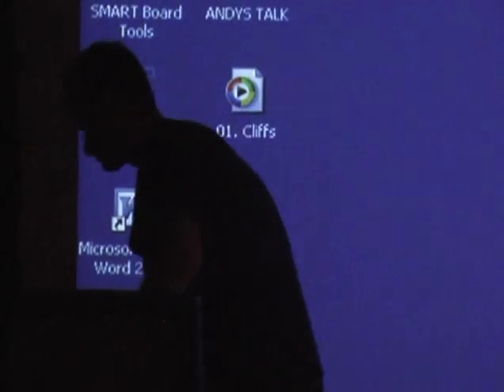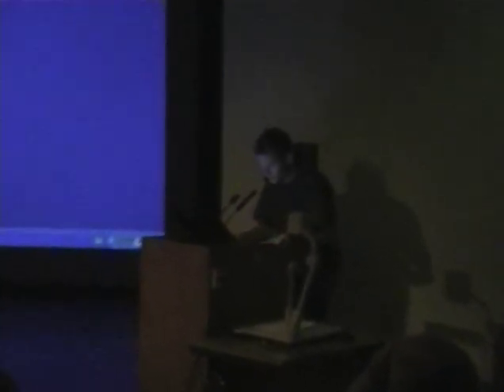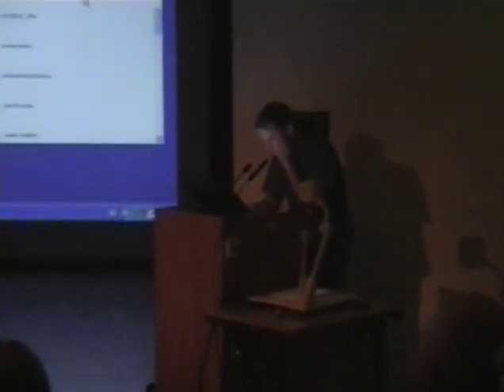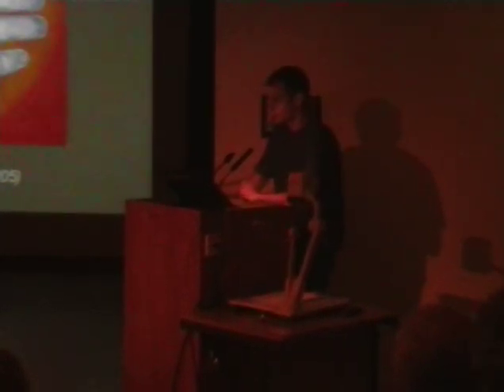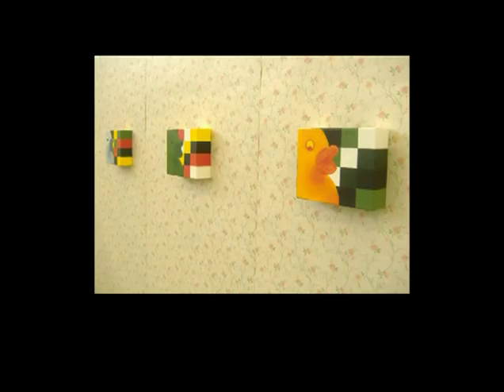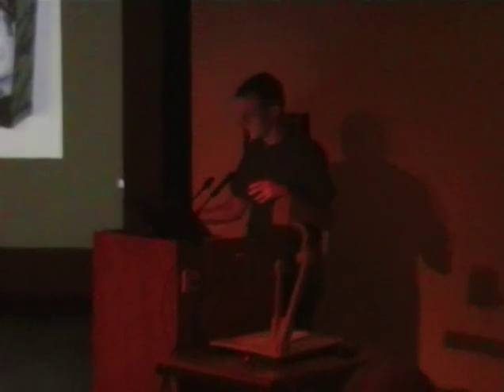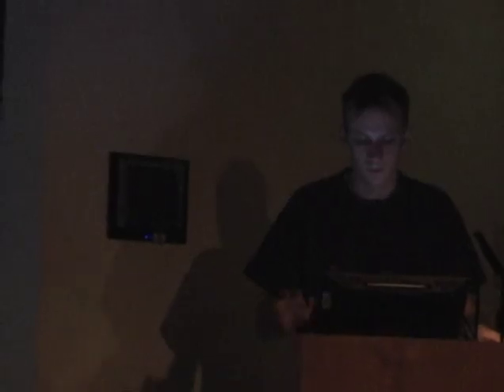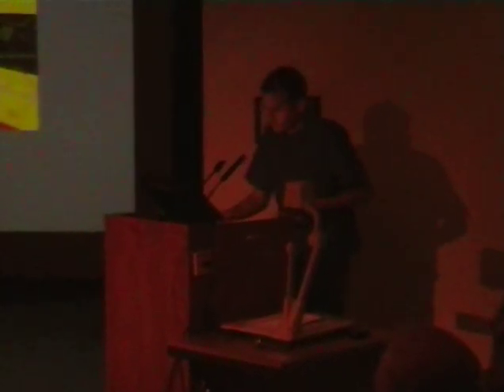The Dan Petley Corporation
A discussion about the art of Dan Petley by a representative of the Dan Petley Corporation.